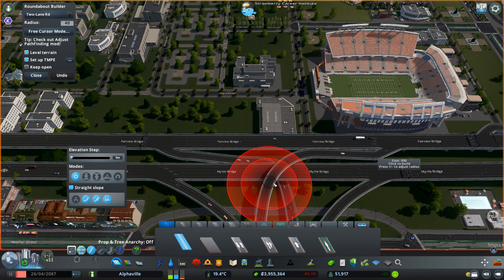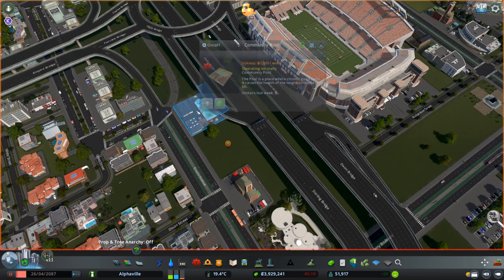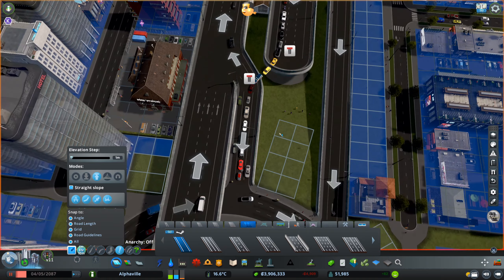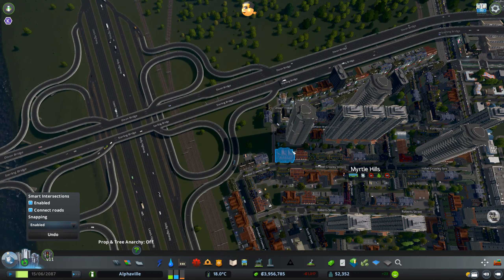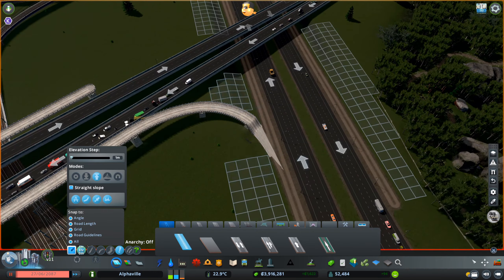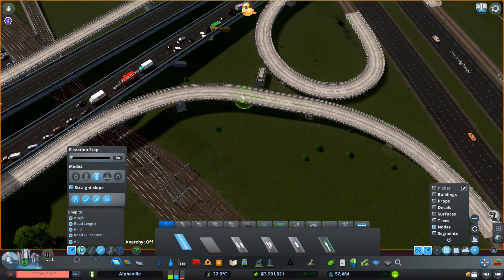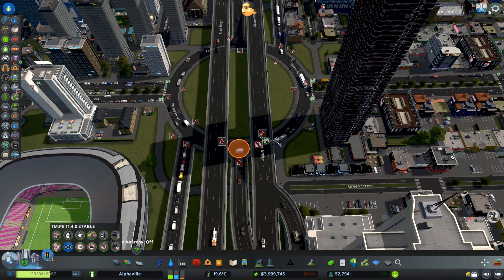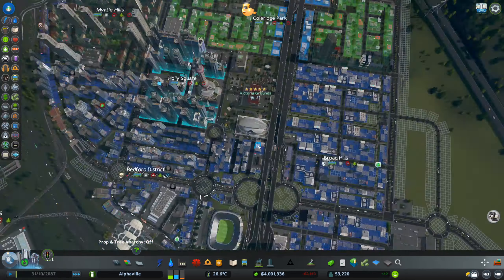Cities Skylines - I Can't Stand This Traffic Anymore - Episode 31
It's time we fix all this traffic in Cities Skylines because I'll be honest: I can't stand this traffic anymore!

Today we are exploring new transport options, road connections, interchanges, pedestrian pathways, and everything that might be affecting our current traffic.

My PC Setup:
🗼 Tower: Corsair Crystal
💻 Motherboard: AMD X570 Gaming Pro Carbon
🦾 CPU: AMD Ryzen 9 3900X
🍃 Cooler: 240mm Corsair High Performance Liquid Cooler
📝 Memory RAM: Corsair 32GB DDR4
📼 Graphics: Nvidia RTX 2080 Super
📦 Hard Disk: 1Tb NVMe M.2 SSD
🕹 Capture Card: Elgato 4k60 Pro MK.2
🖥 Monitor: Dell S Series 27 Inch LED
🎙 Microphone: Blue Yeti Teal USB